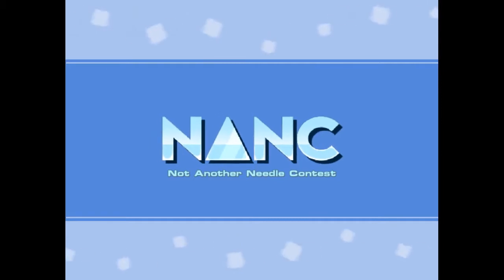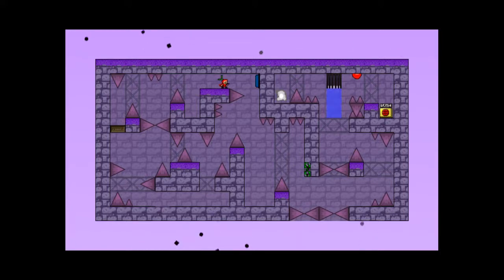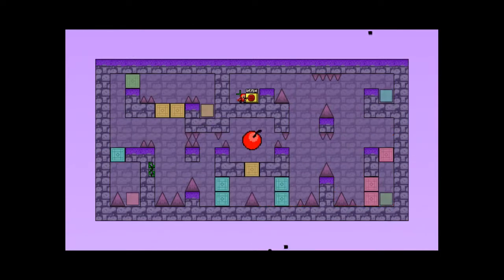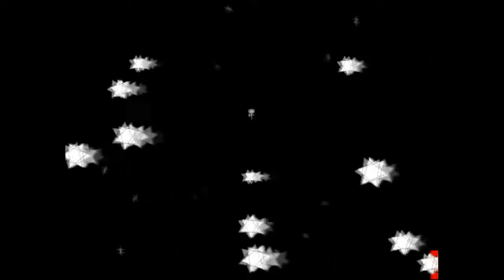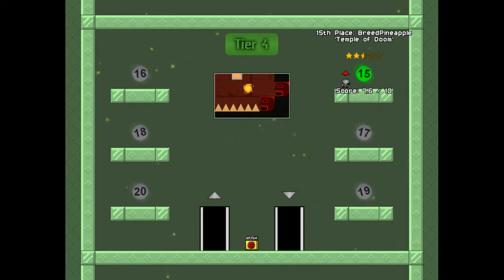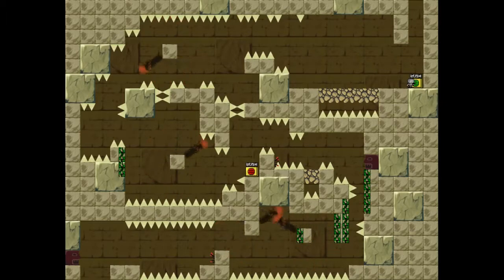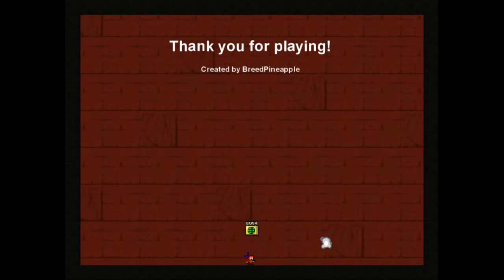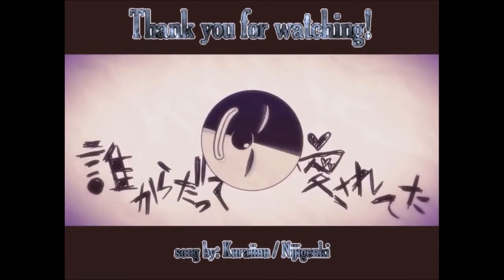Let's Play Not Another Needle Contest (Part 8) - Savepoint Incident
This is my blind playthrough of NANC. It's a gigantic collab consisting of 38 areas which are focusing on the use of gimmicks instead of needle design. The game was created by pieceofcheese87, patrickgh3, Naloa, Wolfiexe, Denferok and Aronax, which also judged, rated and here and there improved all of the areas submitted. A gigantic thank you to the team for making this project possible. I hope you enjoy watching as much as I'm enjoying playing it.

The second time now that I've used Audacity instead of OBS to record the commentary. It works just so much better.